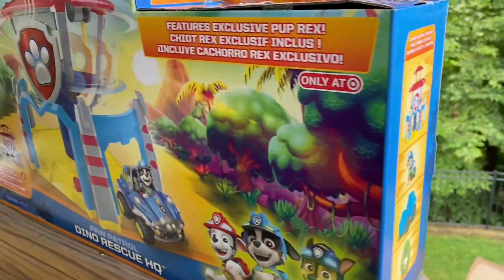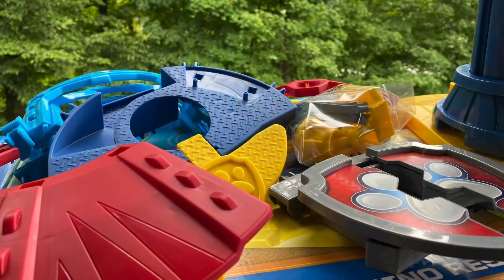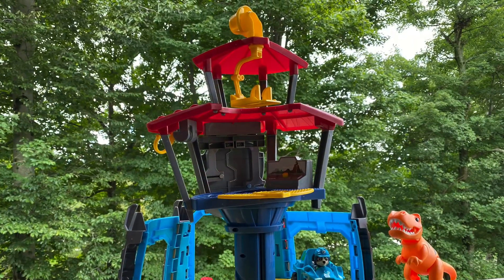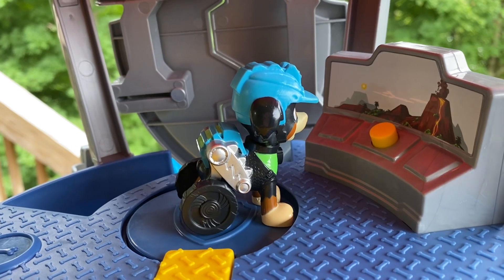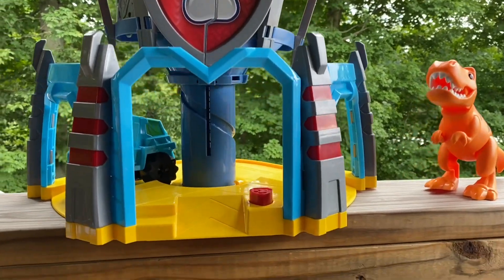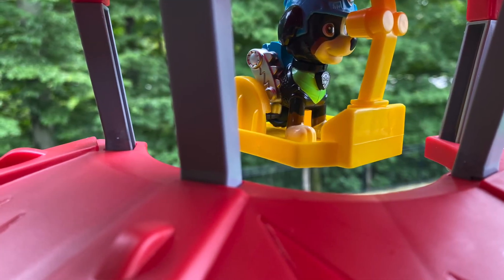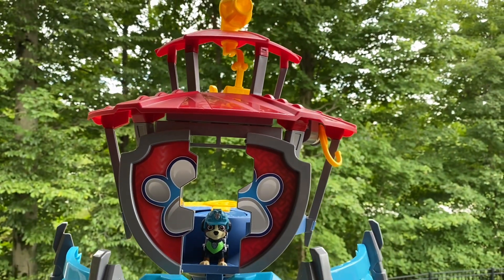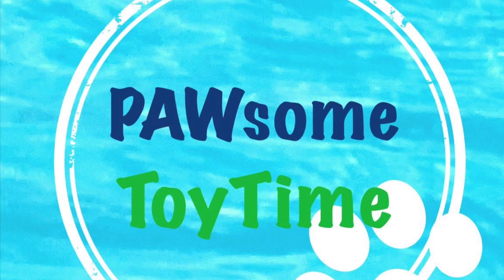Rex and the Dino Rescue Paw Patrol HQ Lookout Tower Toy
Dino Rescue Headquarters: Paw Patrol Toys and Rex